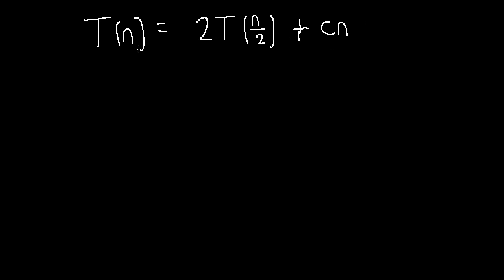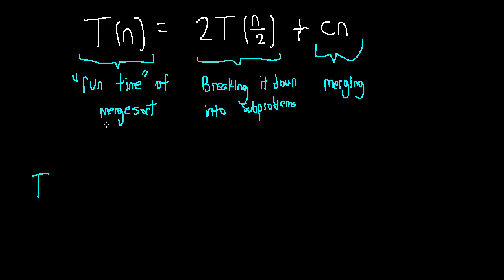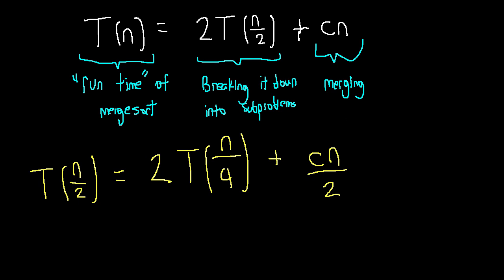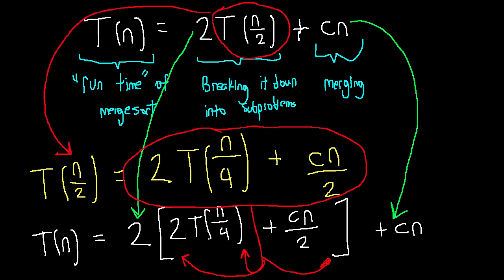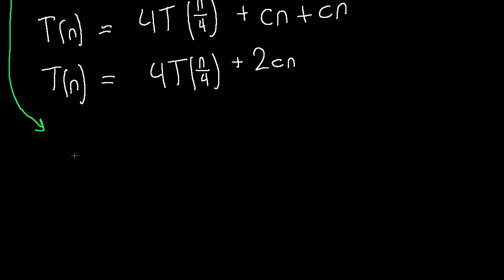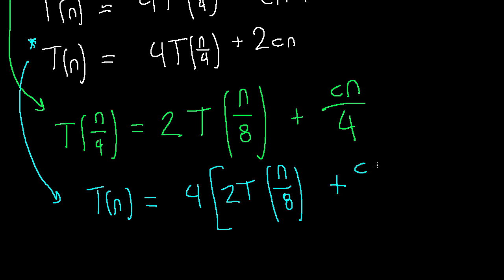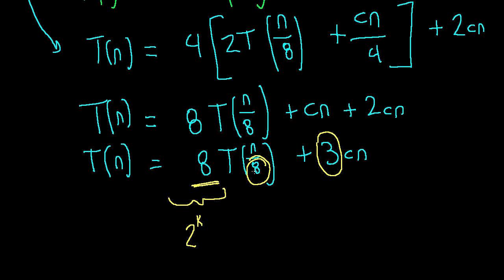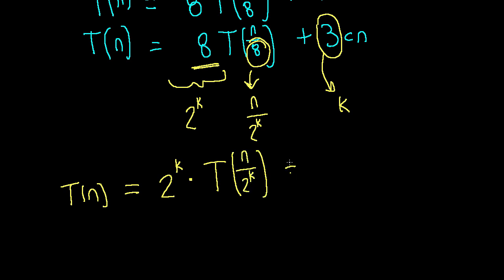Solving the MergeSort recurrence